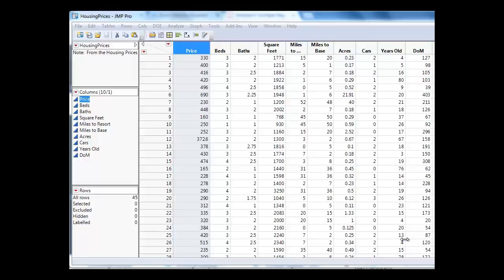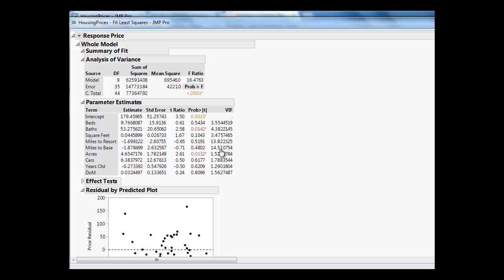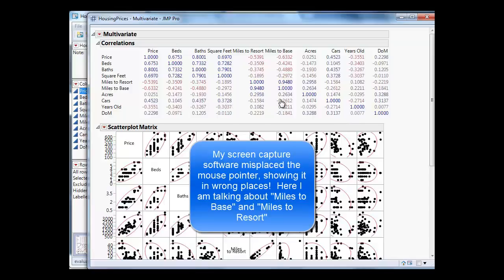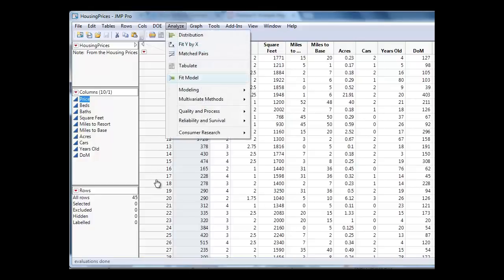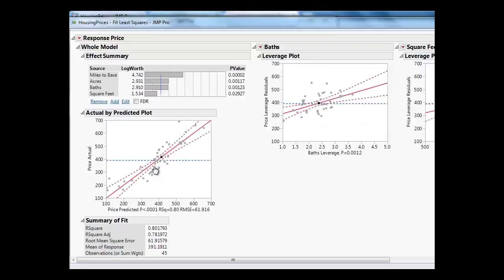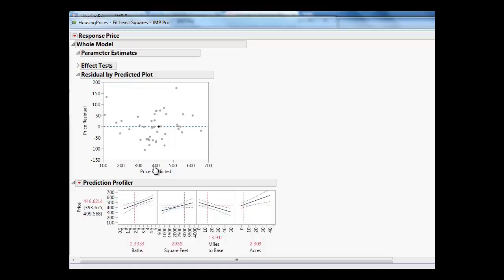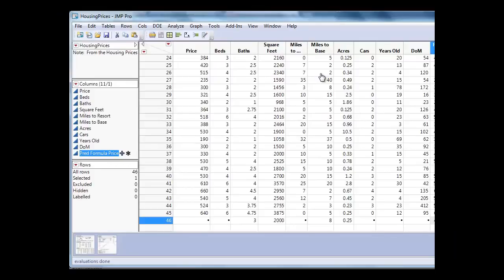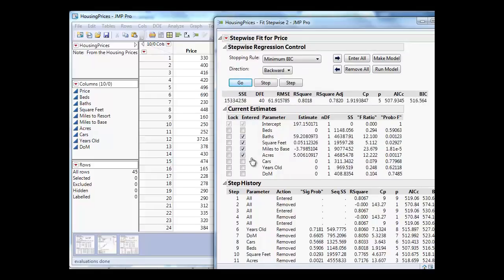Stepwise Multiple Regression Automated process in JMP